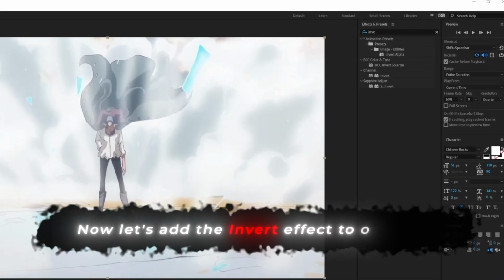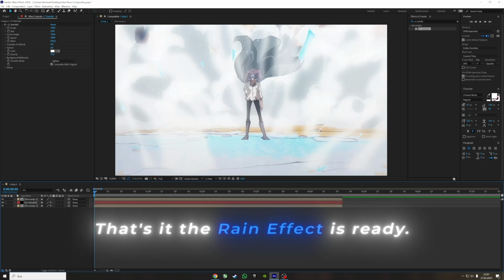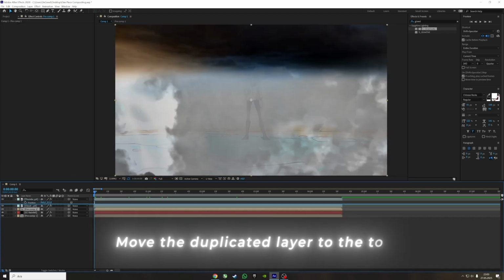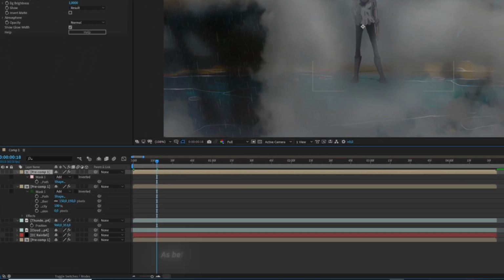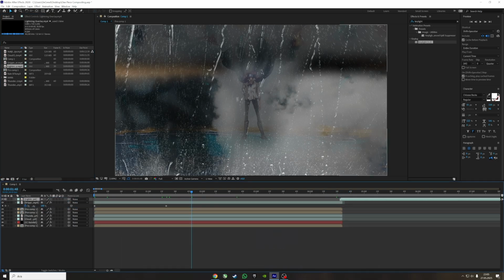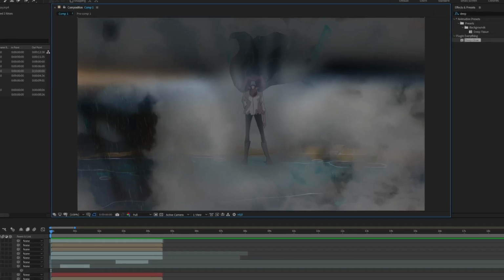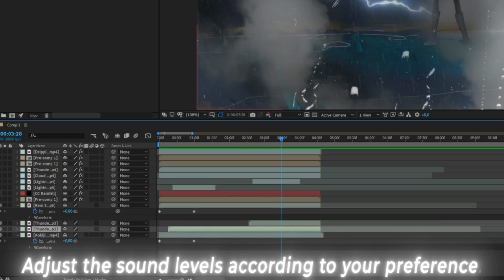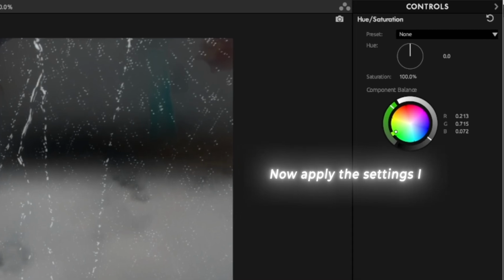AMV Compositing Tutorial in After Effects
In this After Effects tutorial, I’ll show you how to create " 🔥 Anime Background Replacement & Compositing 🔥 " for anime edits. Whether you're working on an AMV or just love editing anime scenes, this effect will take your edits to the next level.

🎯 Skill Level: Intermediate
🎥 Software: Adobe After Effects
💡 Best For: Anime editors, AMV creators, video edit enthusiasts

Timestamps:
00:00 – Intro
00:18 – VFX Section
05:40 – SFX Section
07:40 – Color Grading Section
08:36 – Outro

📌 Don’t forget to turn on the bell 🔔 so you never miss a tutorial!